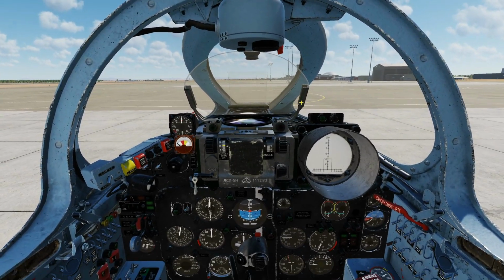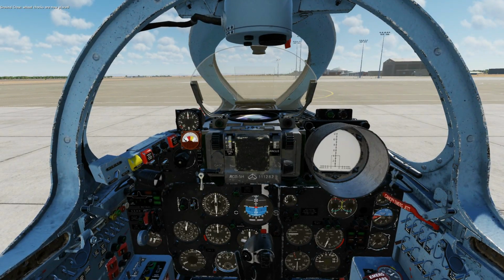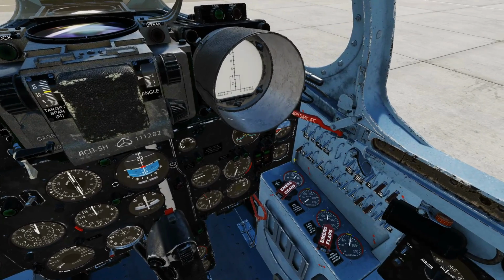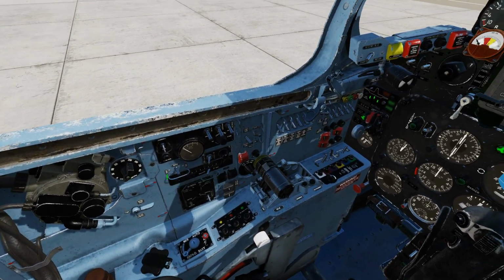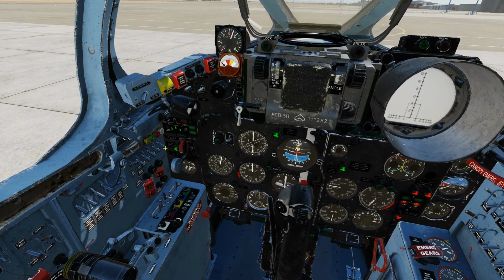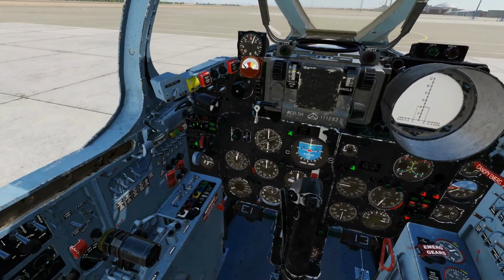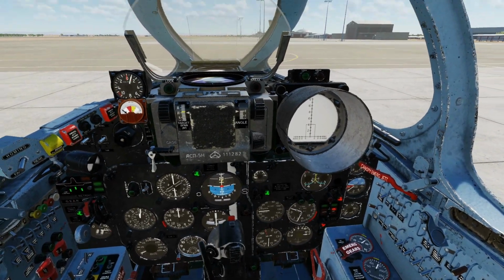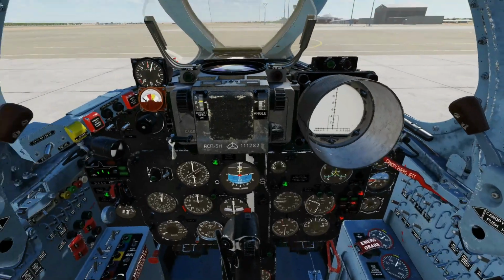Mig-19P Farmer: Cold Start & Taxi Tutorial | DCS WORLD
USEFUL LINKS